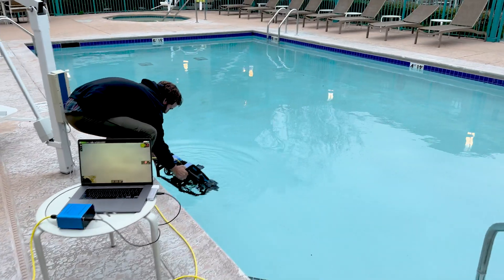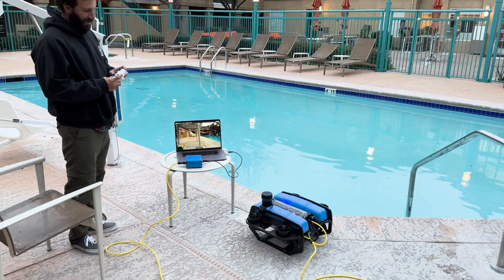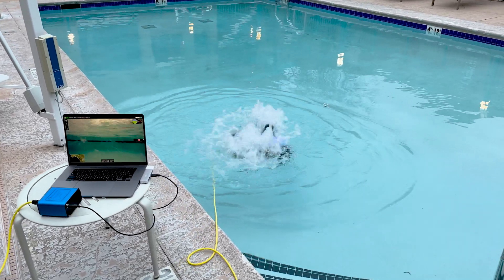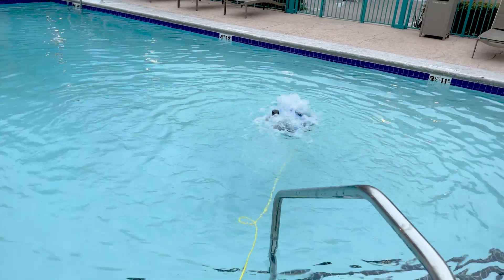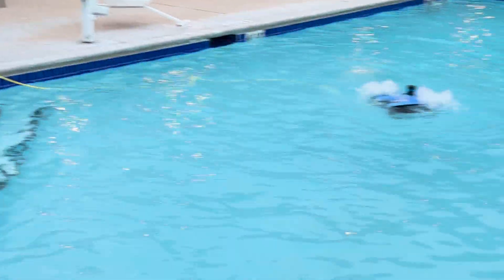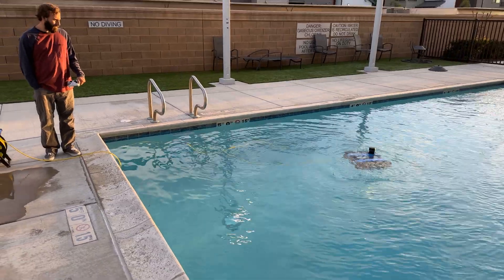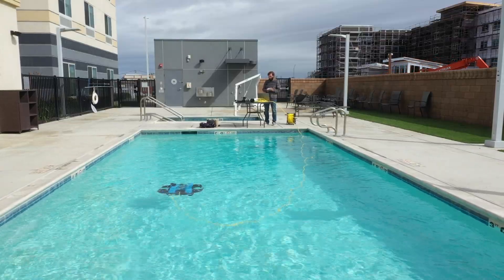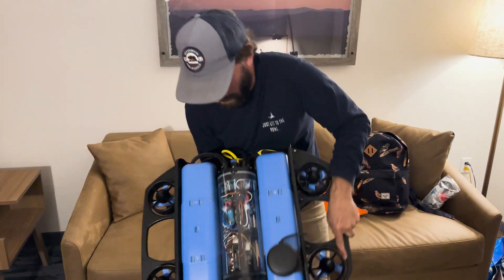BlueROV2 Maiden Voyage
In this video you will see the maiden voyage with the BlueROV2 by blue robotics. There is more to come, detailing other preliminary steps taken to launching, but for the sake of action and proof of progress, I am excited to bring this video to show case the experience.

Some near future topics of discussion will include sensor and joystick calibrations, software installation, various flight modes, and even some mock trial inspections. Thanks for tuning in, and we will see you again on the next one.

Bluerobotics.com

Song: Siesta
Video Link:

 • Siesta [FCM Relea...